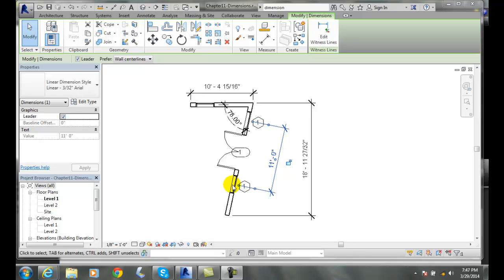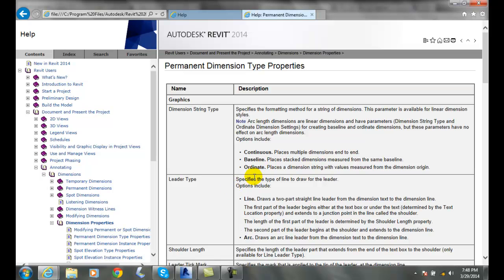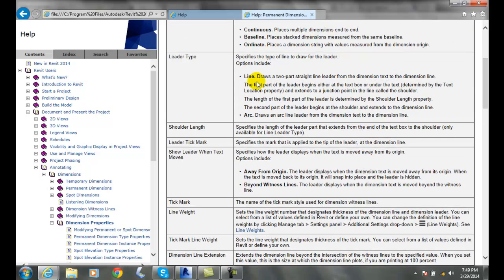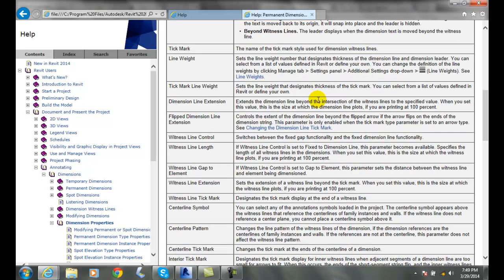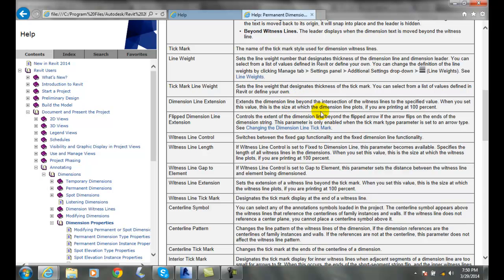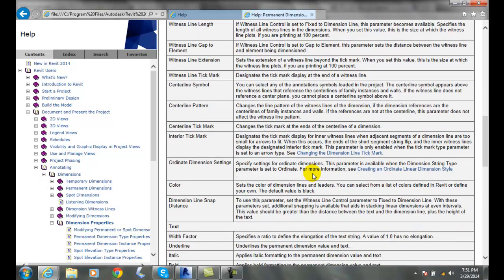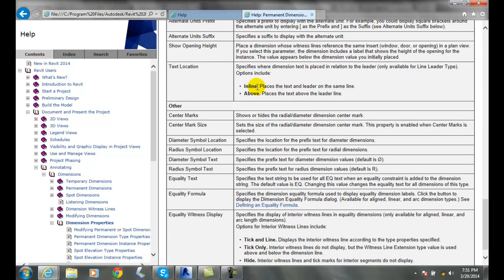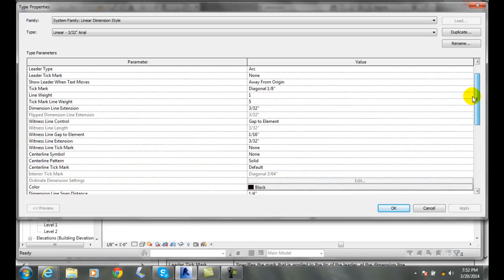Revit 11-28 Modifying Dimension Parameters